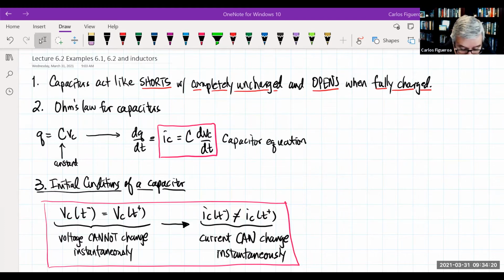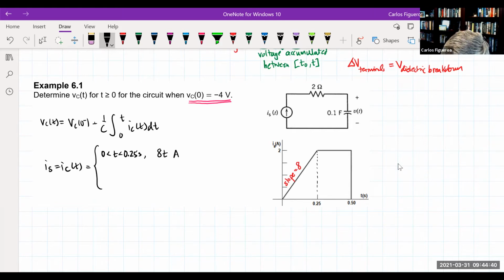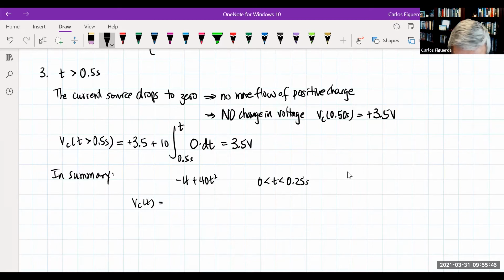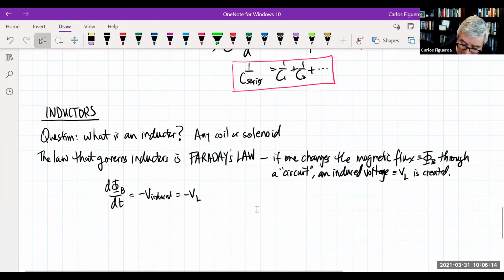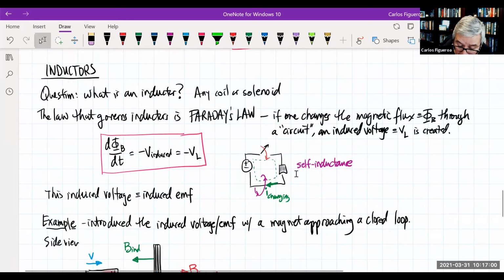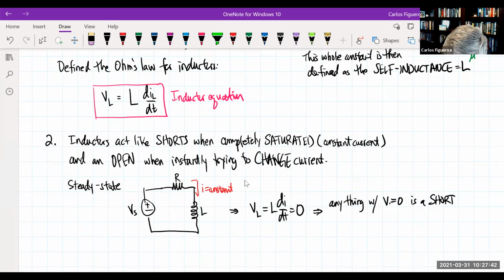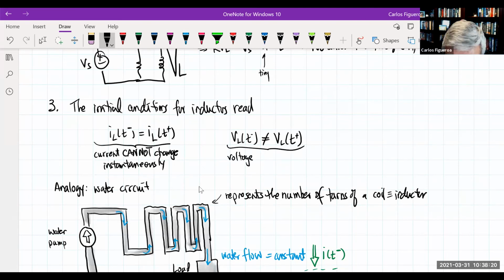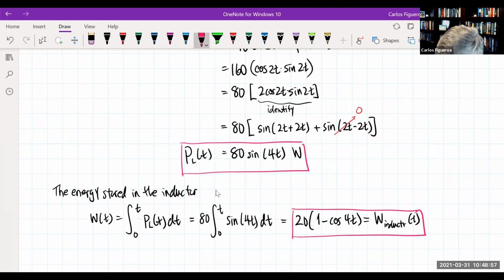Engr 15 Lecture 6.2: Inductors and examples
We start off by look at Example 6.1, which focuses on the capacitor equation. Then we jump into the details of the inductor: (i) back emf or inductor voltage, (ii) when it acts like a short or an open, "Ohm's law" for inductors, which I call the inductor equation (v =Ldi/dt) and (iii) initial conditions of inductor when a switch is thrown (i(0-) i v(0+), v(0-) ≠ v(0+)). We follow this with Example 6.2.